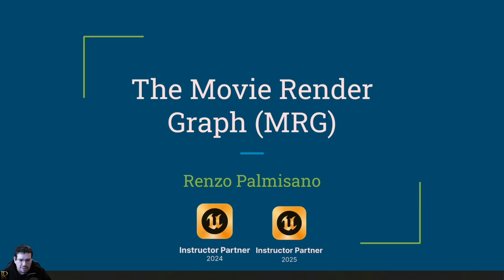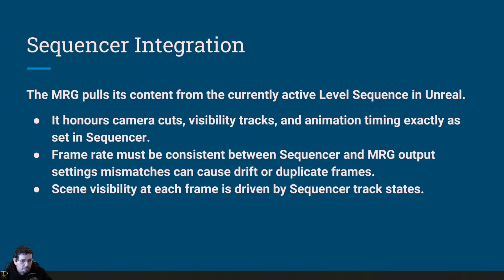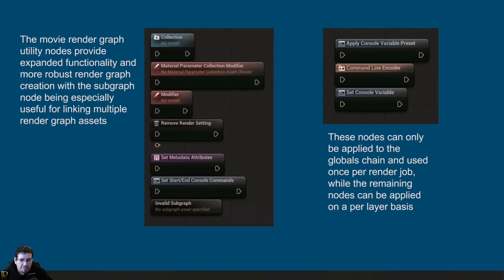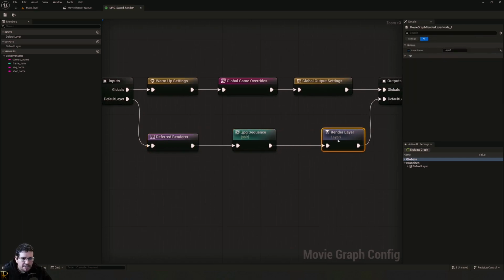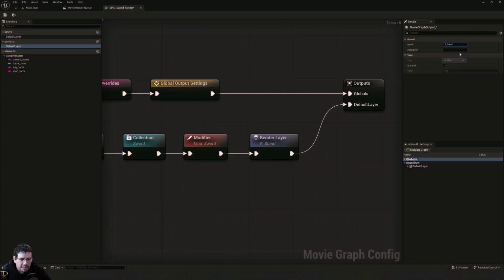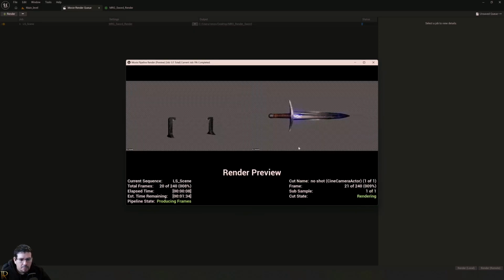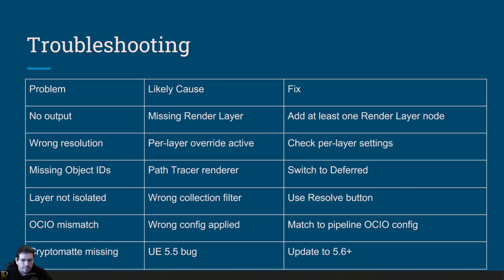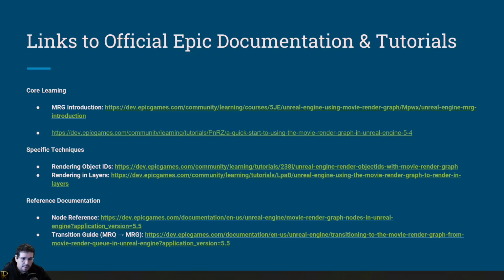Unreal Editor 5.7 Movie Render Graph (MRG)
00:00 Introduction – Purpose and Audience of the Tutorial
02:00 Movie Render Graph vs Movie Render Queue – Key Differences and Advantages
05:00 Pipeline Integration – Sequencer, Render Graph, and Post Tools
07:00 Setup – Enabling Plugins and Creating a New Render Graph Asset
10:00 Interface Tour – Members, Config Graph, Details, and Settings Overview
13:00 Configuring Outputs – Resolution, Frame Rate, and File Formats
15:00 Collections and Modifiers – Isolating Sword and Stand for Separate Renders
20:00 Demonstration – Rendering Stand and Sword Individually
25:00 Advanced Settings – Anti‑Aliasing, Variables, and Optimization Tips
29:00 Troubleshooting and Conclusion – Common Issues, Console Variables, and Best Practices